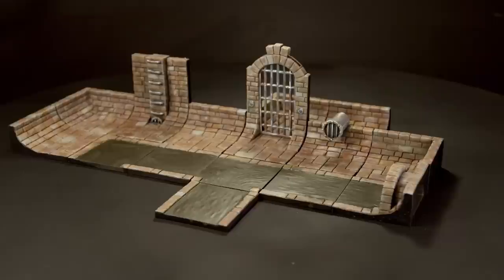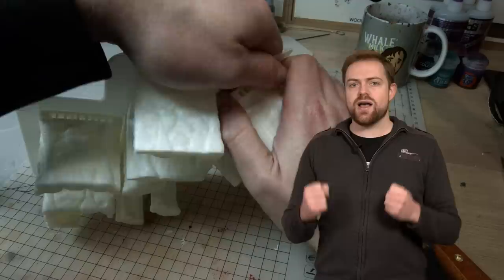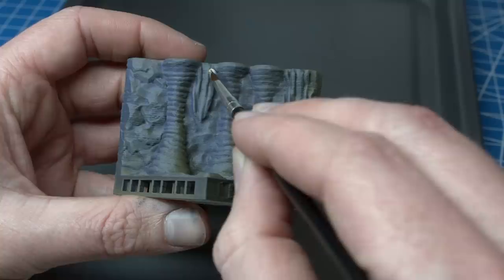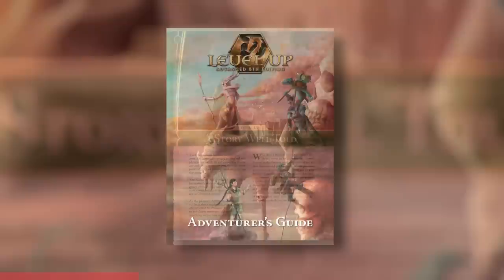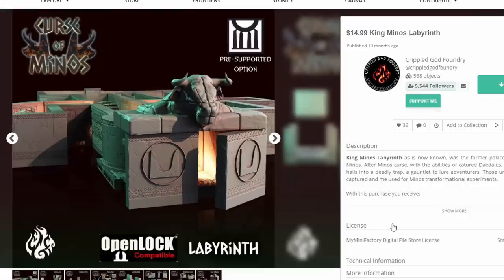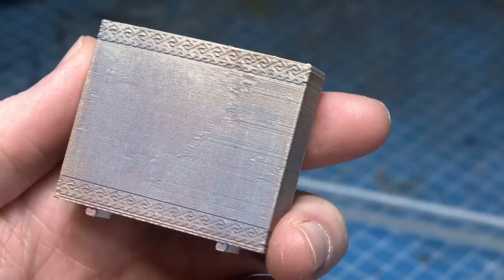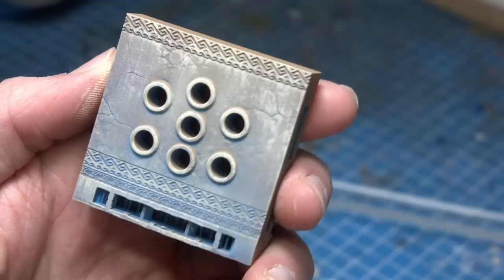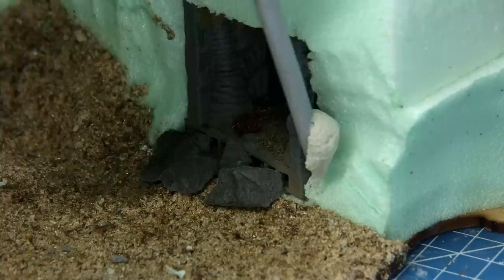You'll never base coat the same again...